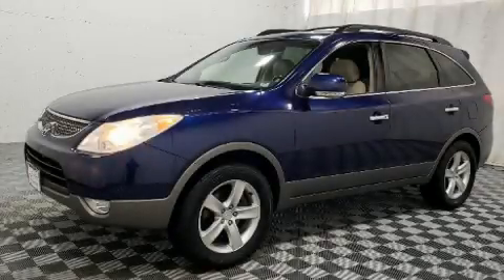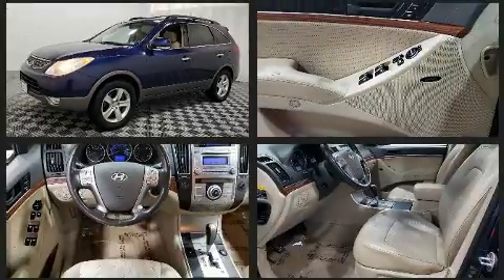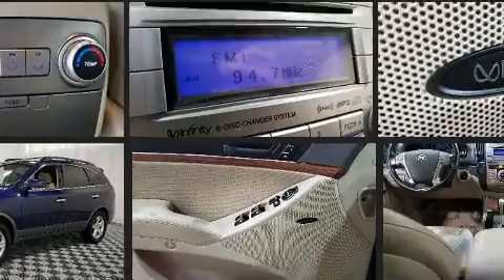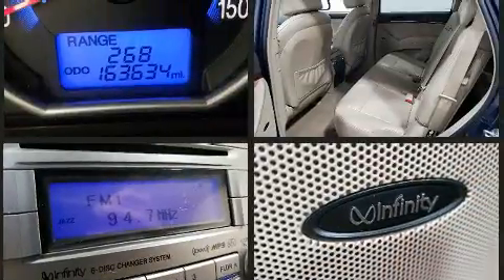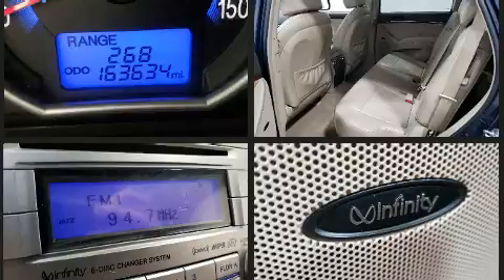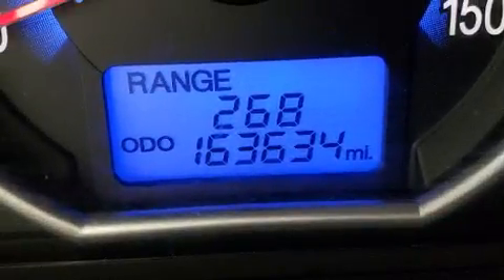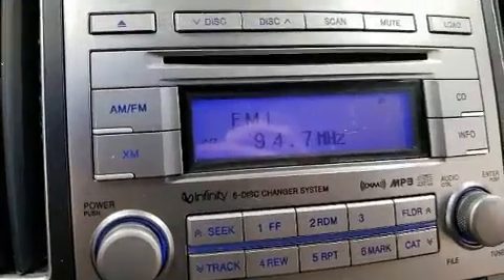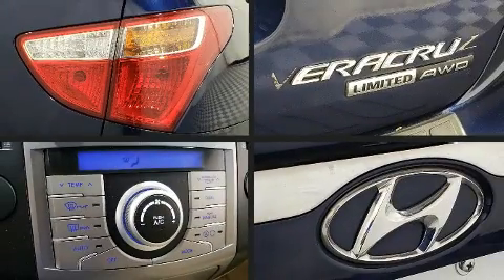2008 Hyundai Veracruz Limited in Creve Coeur, MO 63141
Plaza BMW
11858 Olive Blvd

You can expect a lot from the 2008 Hyundai Veracruz. A 3.8 liter V-6 engine pairs with a sophisticated 6 speed automatic transmission, and all wheel drive keeps this model firmly attached to the road surface. Hyundai prioritized practicality, efficiency, and style by including: adjustable headrests in all seating positions, a built-in garage door transmitter, a power seat, automatic dimming door mirrors, tilt and telescoping steering wheel, adjustable pedals, and seat memory. Features such as automatic climate control and leather upholstery prove that economical transportation does not need to be sparsely equipped. For drivers who enjoy the natural environment, a power moon roof allows an infusion of fresh air. Side curtain airbags deploy in extreme circumstances, shielding you and your passengers from collision forces. It also arrives with a Carfax history report, providing you peace of mind with detailed information. We pride ourselves in consistently exceeding our customer's expectations. Stop by our dealership or give us a call for more information.